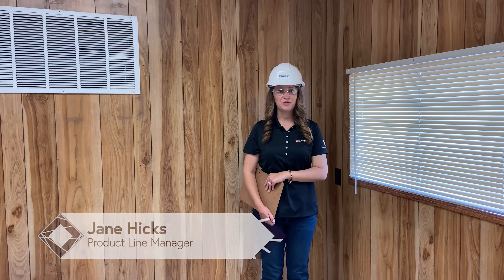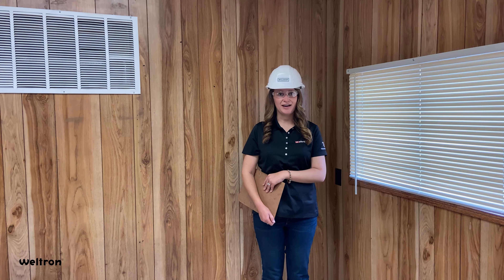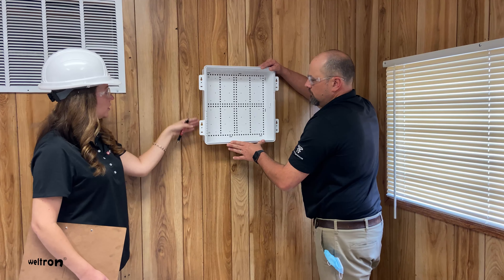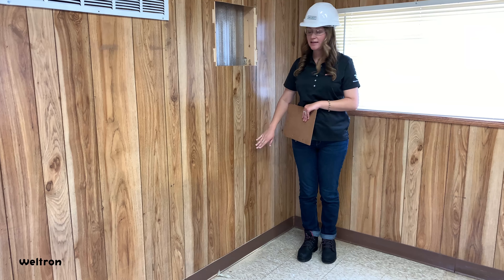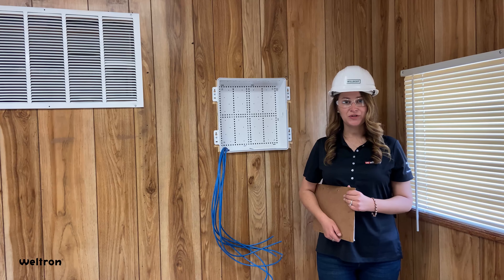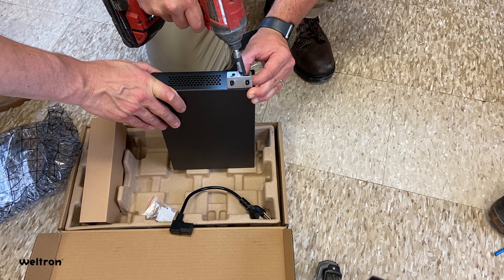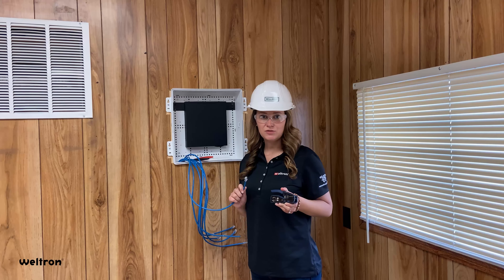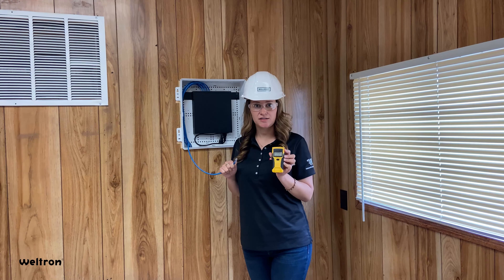WillScot "Essential Tech Data Package" installation with Weltron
"Essential Tech Data Package" installation with Weltron